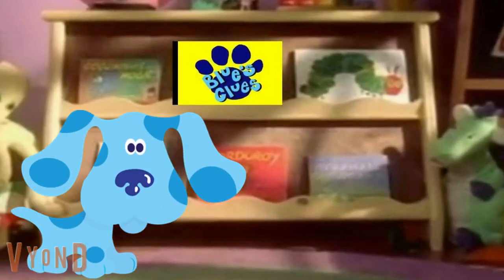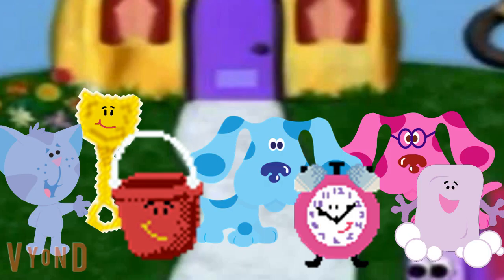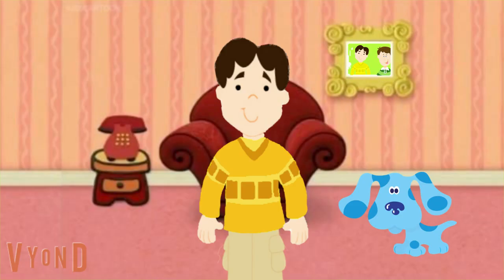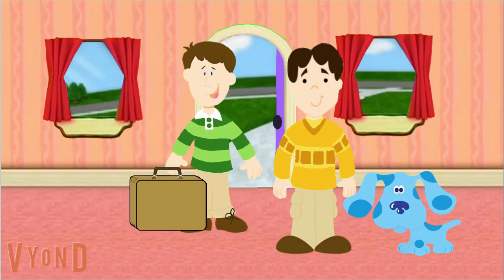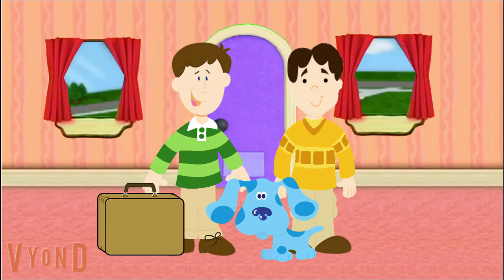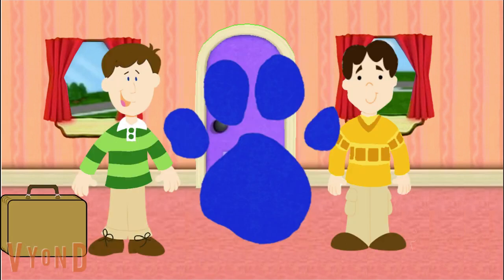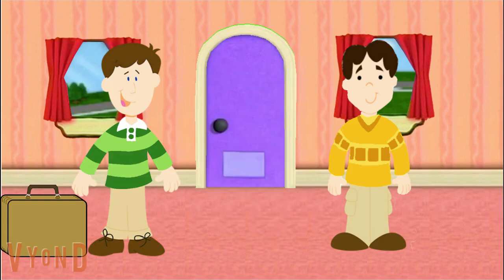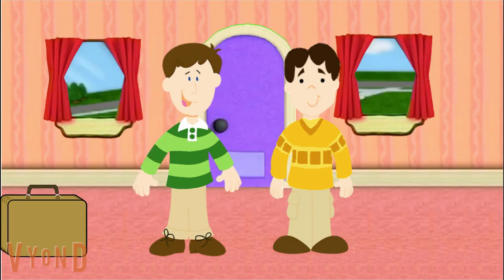blue's clues: steve returns from college: alex's version: part 1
this is alex's version of the blue's clues episode: steve returns from college